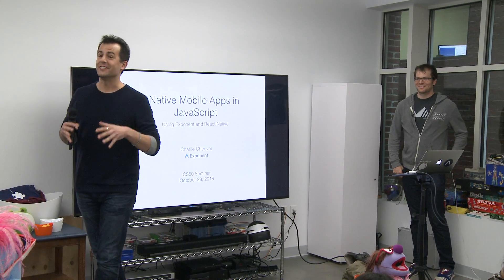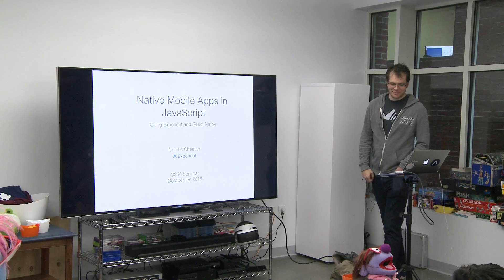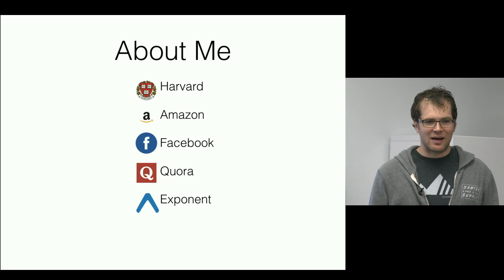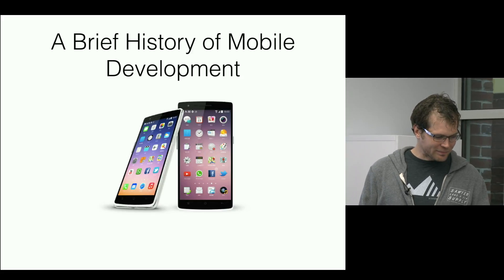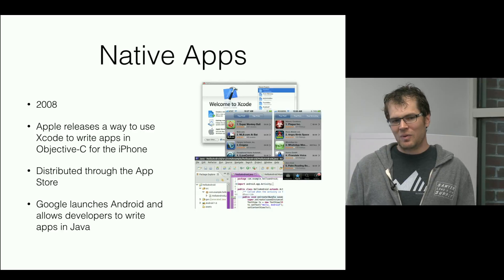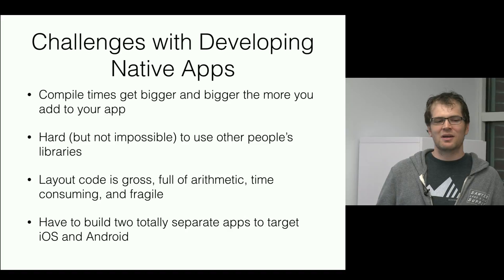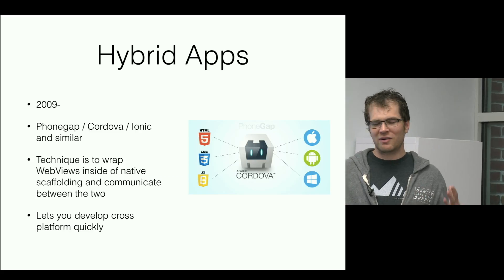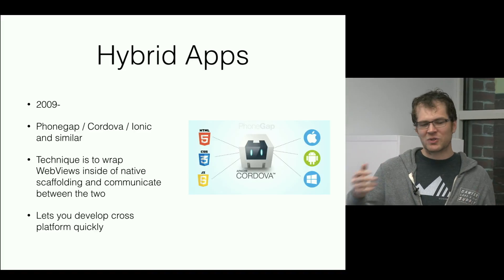JavaScript with Exponent and React Native - CS50 Seminars 2016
Charlie Cheever
Exponent

Learn how to build native mobile apps that work on iOS and Android by writing just JavaScript. In this seminar, we'll cover some background on the state of mobile apps, and then we'll walk through building a simple app using Exponent and React Native.